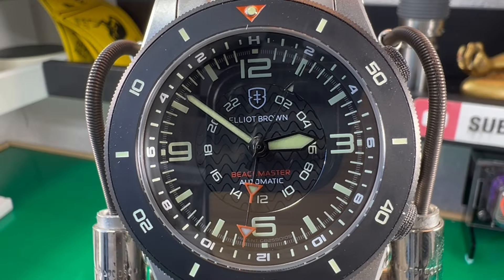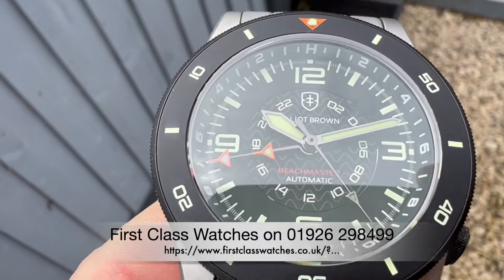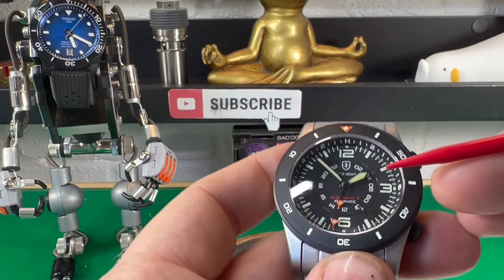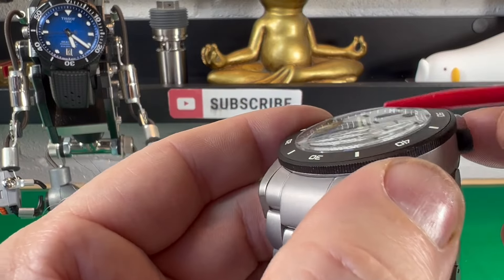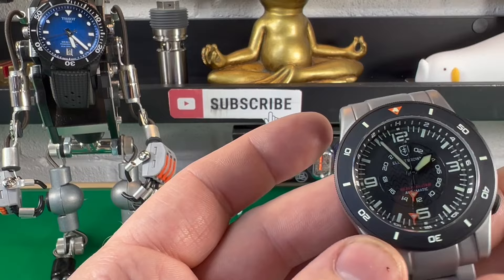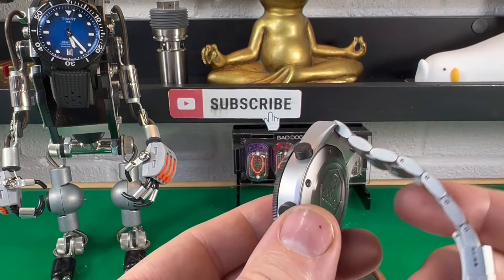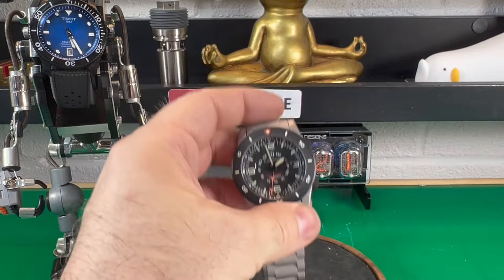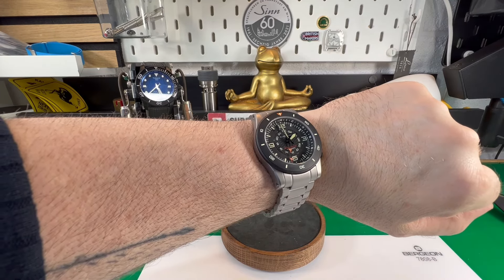Elliot Brown Founder's Edition Beachmaster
Big Thank You to Rowland at First Class Watches on 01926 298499
Here is a Link to Bad Dog Designs (Nixie Tube Clocks)

Beachmaster - our apex mission timing watch has been four years in the making and so original it's been granted a patent.

Named Beachmaster due to its mission timing story based around D-Day landings. Initially imagined in response to a request put to us at a Royal Marines event then honed into the most capable watch we have ever put our names to.

Imagine you’re nine hours out from mission start: simply rotate the split scale inner bezel using the upper crown and set it nine hours in advance of the GMT hand. The GMT hand will travel around the bezel scale, counting down towards H hour (- mission start) and then continue its journey around the second half of the split inner bezel, counting up to a rendezvous at a predetermined time after H hour.

As well as its timing functionality Beachmaster is also an automatic 'caller' GMT automatic with a jumping GMT hand as well as an external ceramic 60 minute uni-directional countdown bezel.

The Founders edition is subtly different to the other Beachmaster models and is more focused on functionality, with an anti reflective matte beadblasted case and bracelet and matte black crowns and bezel.

The hands are military-style 'sword' hands inspired by our Holton range for maximum legibility, and more X1 C3 luminous has been applied to oversize markers for maximum low light performance. The double triangle GMT/timing hand and external bezel marker are highlighted in our signature 'safety orange' which matches our orange straps perfectly.

View the watch at night or in poor visibility and everything changes. High grade X1 BGW9 Superluminova glows blue for mission timing and X1 C3 Superluminova green for normal time checks.

The case back is of course perfectly straight and true because it’s precisely bolted down, compressing the oversized seal perfectly whilst tensioning the movement shock protection system.

In the centre, the Beachmaster wordmark is deeply stamped above the wave NATO amphibious assault symbol. An octagonal frame represents the ‘spatial placement symbol’ from the NATO APP-6(C) Joint Military Symbology manual, used to control the proportions of all NATO battle space signage.

One turn of the high grip upper mission timing crown is all you need to feel our obsessive pursuit of detailed perfection. As the inner bezel moves, spring-loaded ceramic ball bearings click in and out of precisely machined chambers, securing the bezel precisely where required.

Delivered on a metal bracelet with solid links with screw in bars and a ratchet divers buckle in an exclusive Beachmaster case wrapped in dark green bookbinding fabric along with a black basketweave rubber divers strap with folding deployant buckle, tools to remove and adjust the straps, a Beachmaster challenge coin, and a serial numbered card.